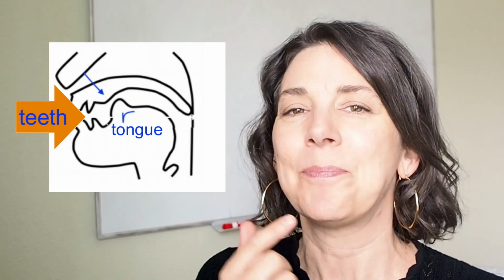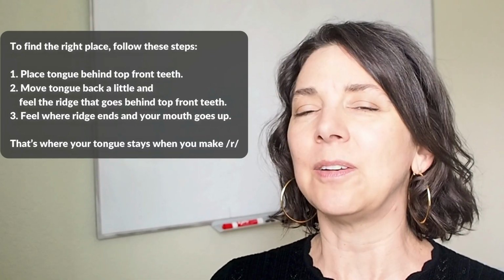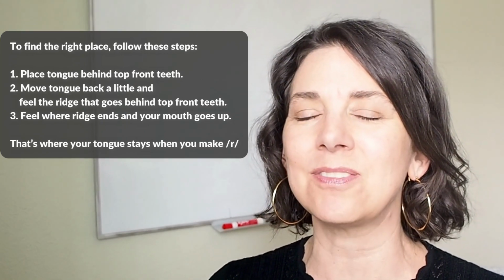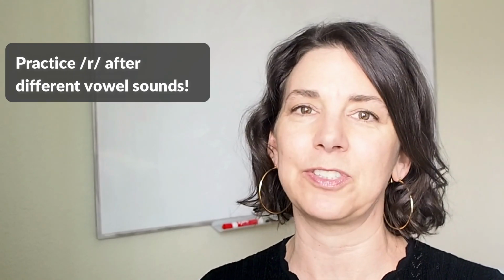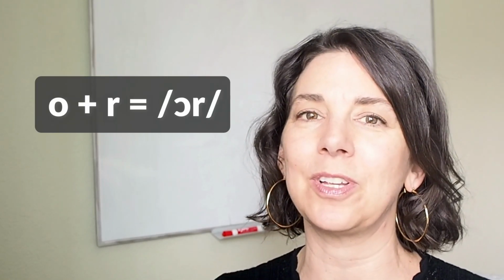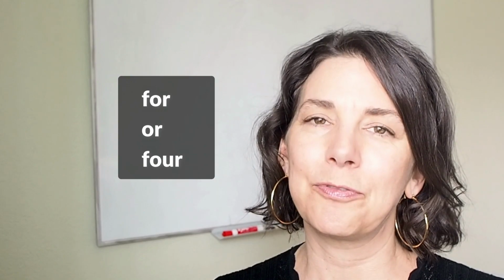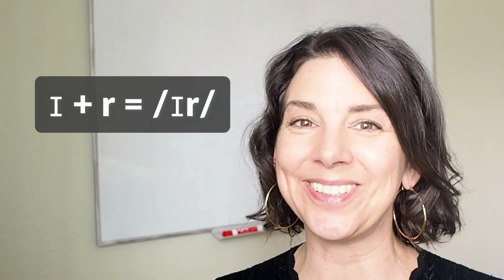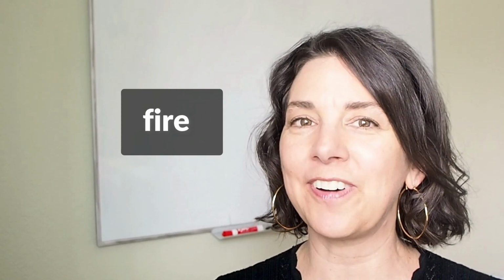HOW TO PRONOUNCE R and Sound More Native! American English Pronunciation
Learn how to say r sounds in American English and how to pronounce difficult words: word, world, girl, etc. This American English pronunciation lesson will help you sound more native!

QUESTION: Which words with /r/ are the most difficult for you?

Here are some of the words we looked at in the video:

-- progress, three, world, word, girls, rarely, squirrel, twirl

-- words with vowel + r: car, four, air, here, tour, fire, her

0:00 How to pronounce r in English
0:30 How to make American r sound
1:47 ar sound
2:00 air sound
2:15 er sound
2:45 or sound
3:02 ur sound
3:16 eer sound
3:34 ayr sound
4:00 R sound at beginning of words
4:35 R after a consonant
5:10 How to say three
5:20 Difficult r words
6:25 How to say world

About Learn Academic English:
This channel is for intermediate & advanced-level English learners who want to learn English for school and/or work. I have more than 20 years of teaching experience! New videos twice a week!